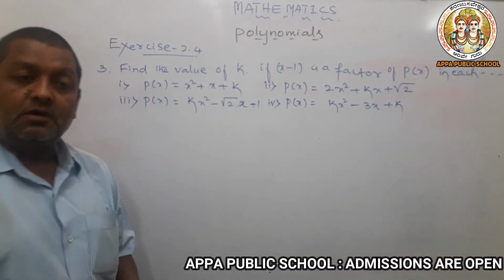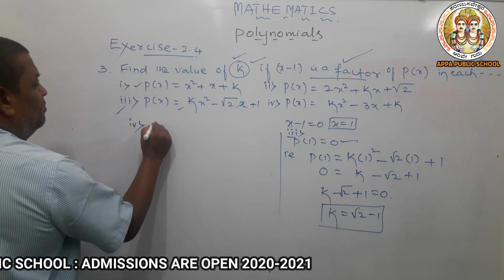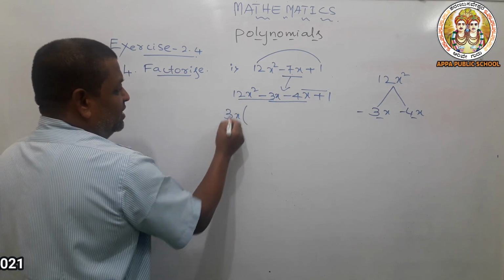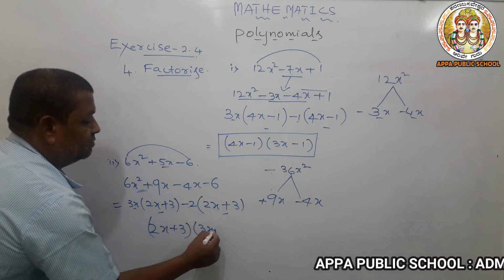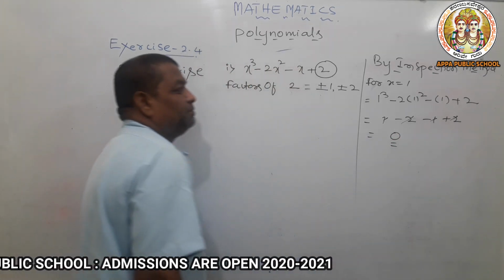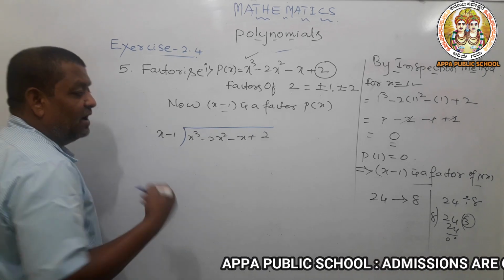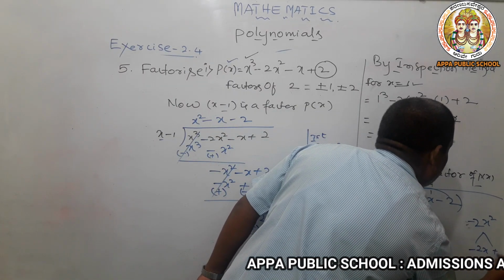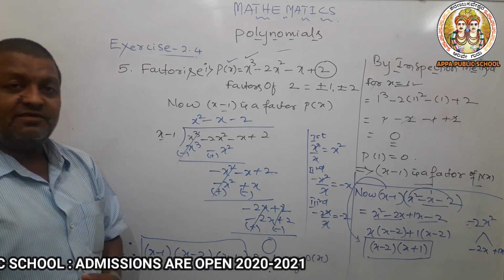APS - CLASS IX - MATHEMATICS - POLYNOMIALS - PART 06 - Mr.RAVIKANT M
BY
APPA PUBLIC SCHOOL,KLB
Mr.RAVIKANT M